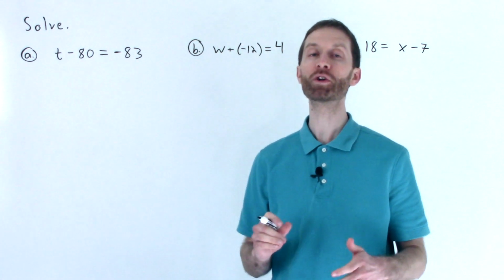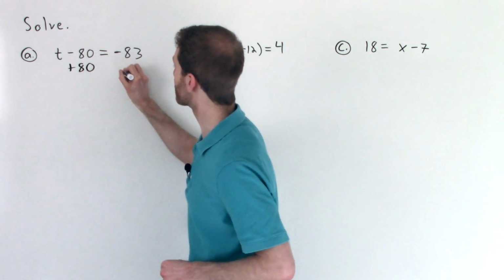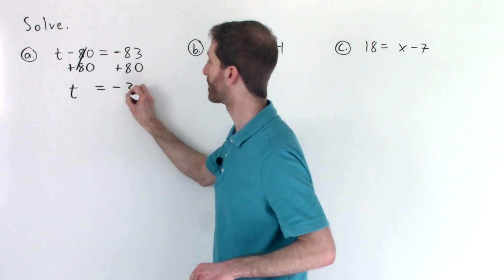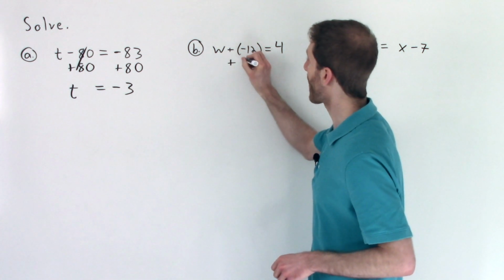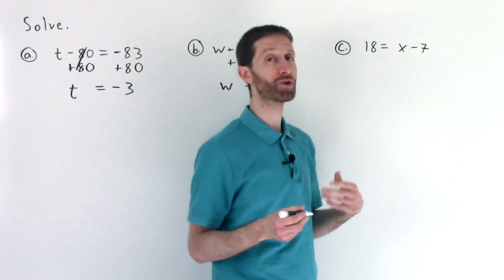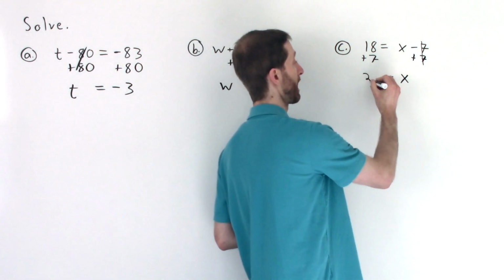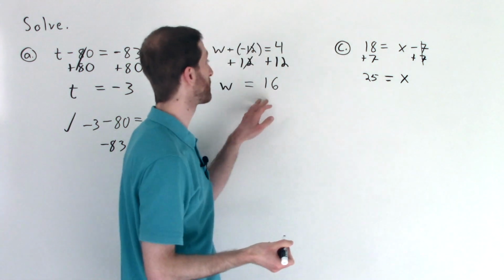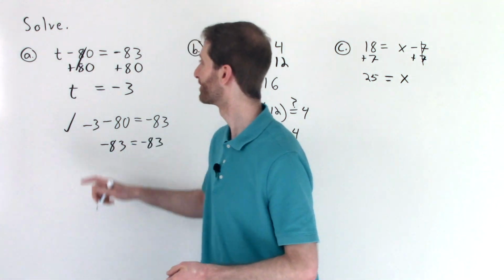2.2 Video 2 Solving 1 Step Equations Using Addition